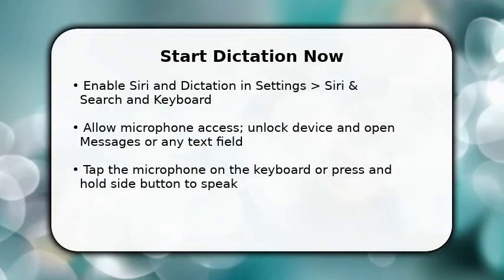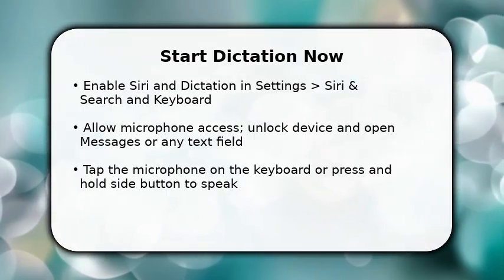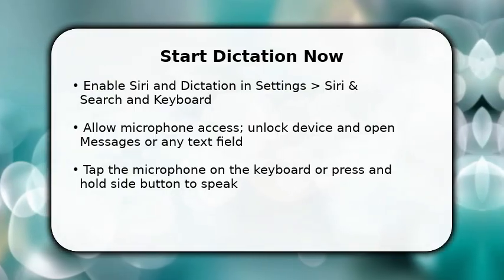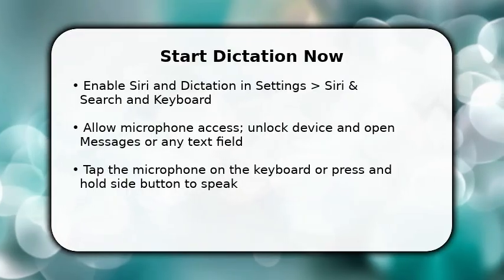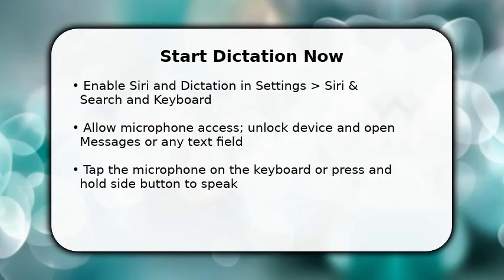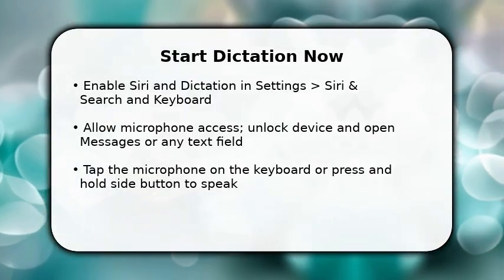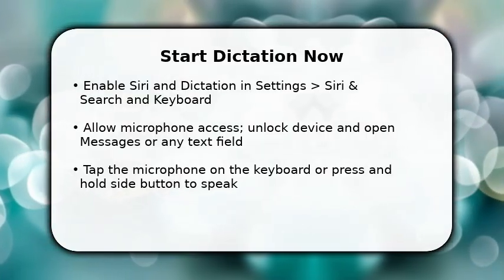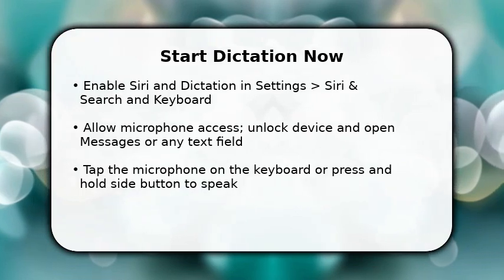How to Dictate Messages on Iphone - Step by Step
How to Dictate Messages on Iphone - Step by Step | 🔒 Surfshark VPN Deal — Stay private and secure. $1.99/mo + 3 Months Free ▸

Learn the step-by extricate process of dictating messages on your iPhone with our comprehensive guide. From setting up Siri to sending voice notes, discover how easy it is to communicate hands-free.

iPhone, dictate text,